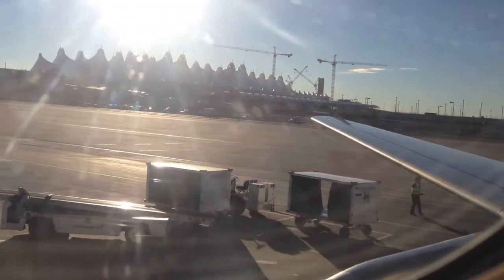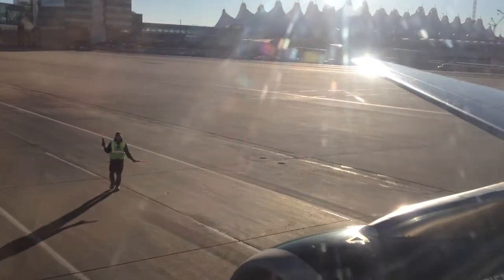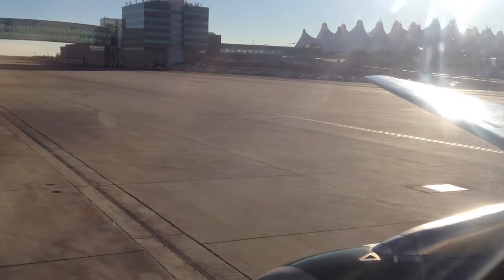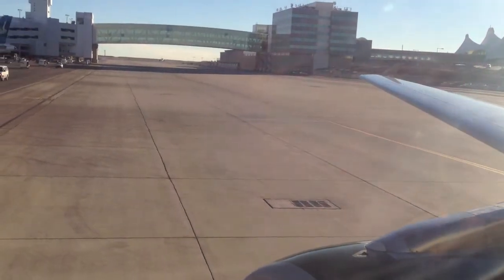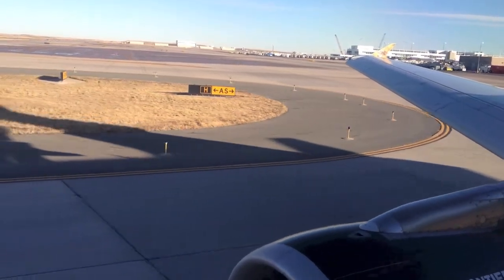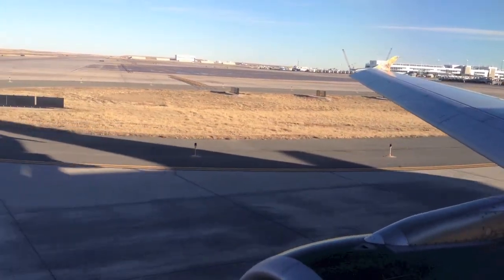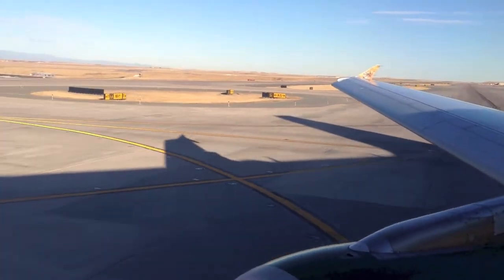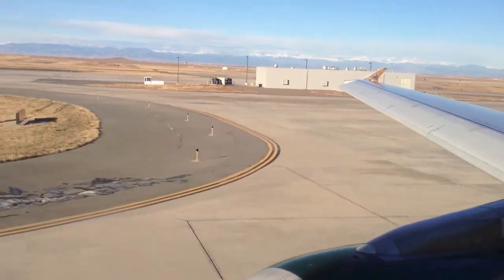Frontier Airlines Airbus A320 pushback/engine start Denver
Frontier Airlines Airbus A320 from Denver to Los Angeles. Seat 4F. Pushed back from gate A24. N201FR. Denver International Airport to Los Angeles International Airport. KDEN-KLAX.